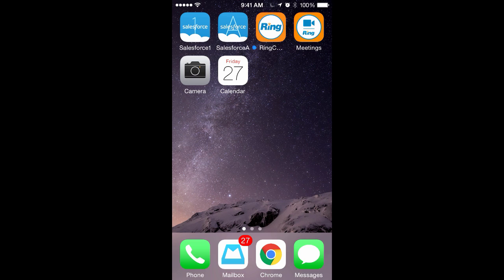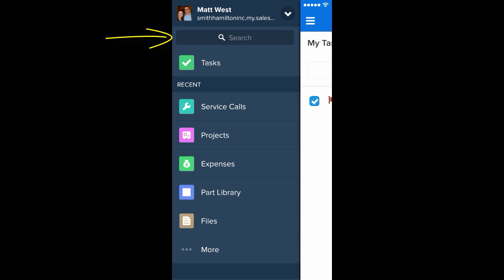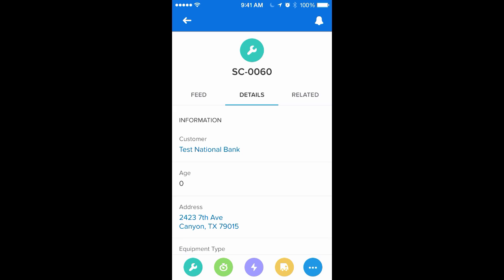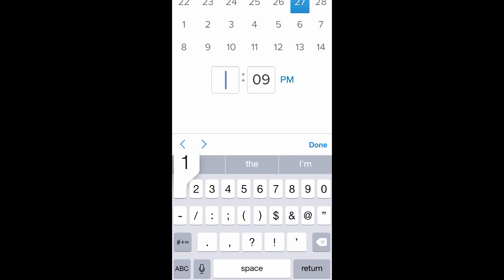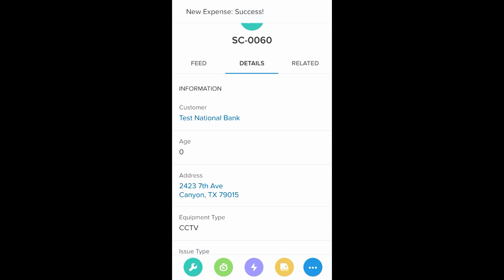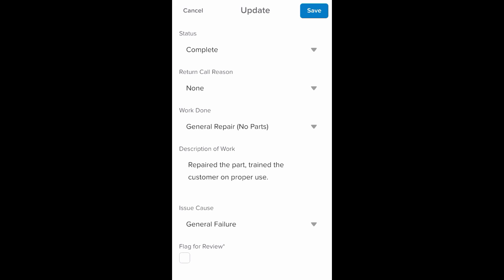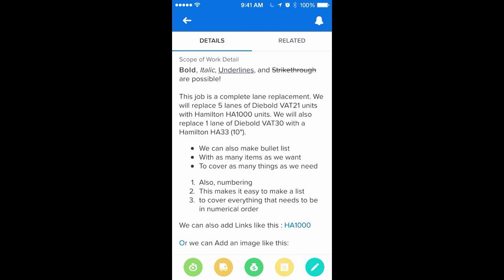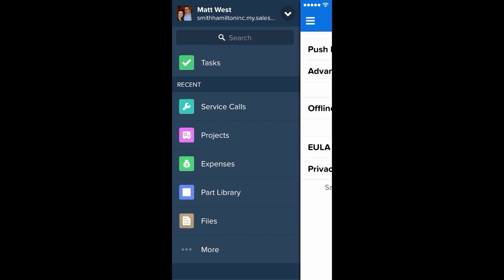Technician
Basic Technician Tasks